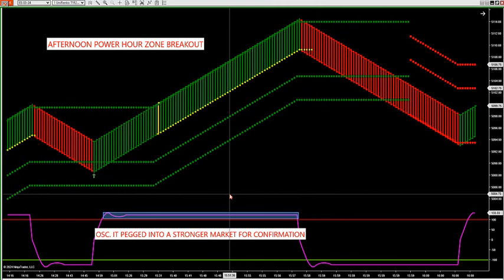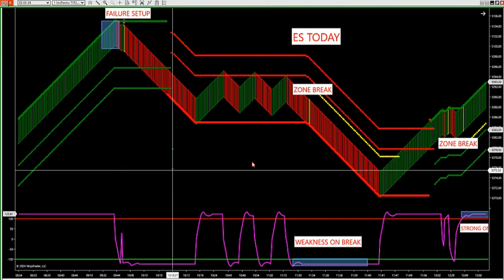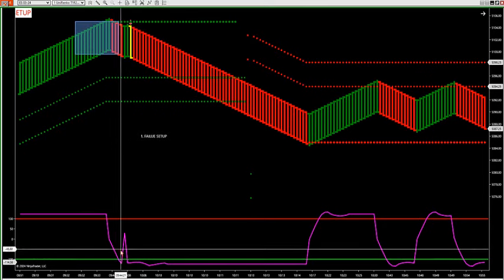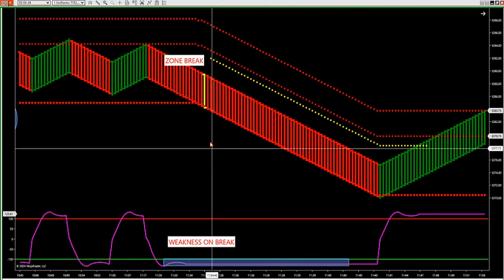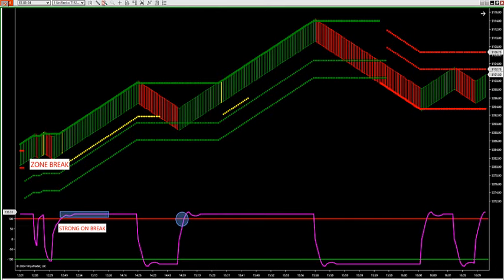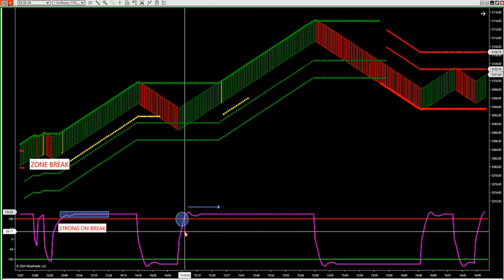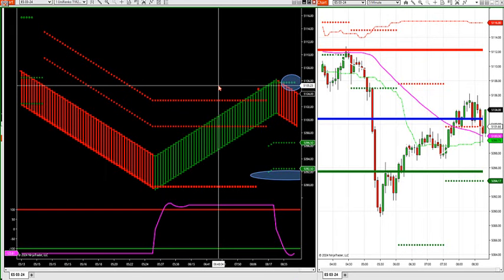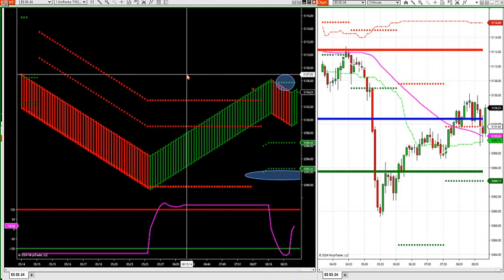3-1-24 New Software Setups With Audible Alerts DayTradingTheFutures.com